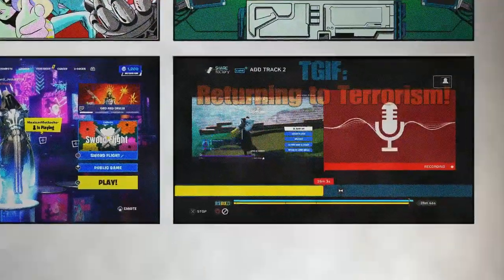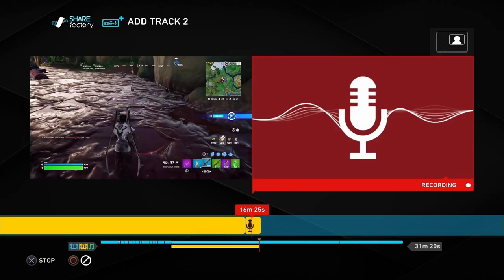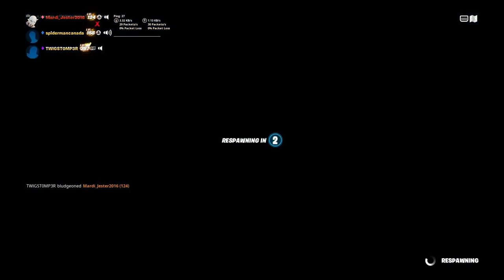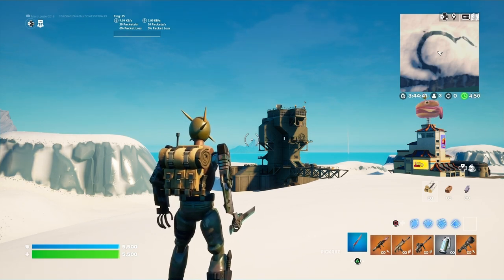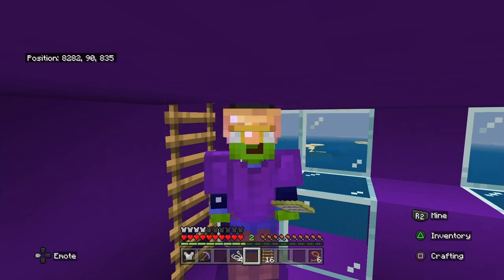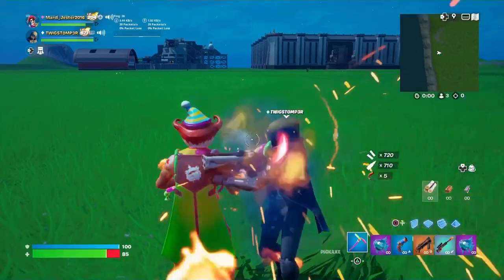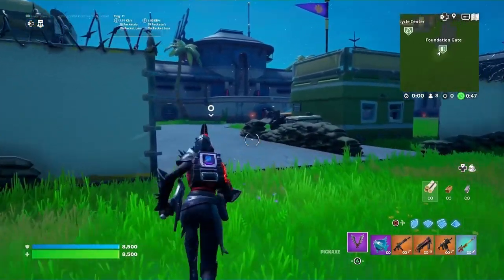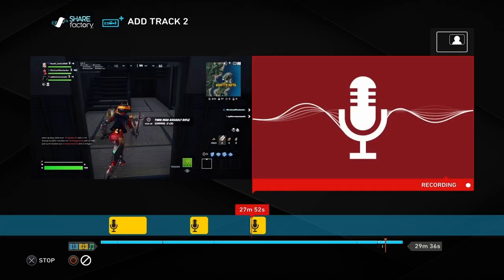Q2-Q3 2023 Gag Reel!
The outtakes that have been accumulating since June have been gathered into the longest gag reel in this channel's history. And now, here it is on YouTube for the whole world to see!